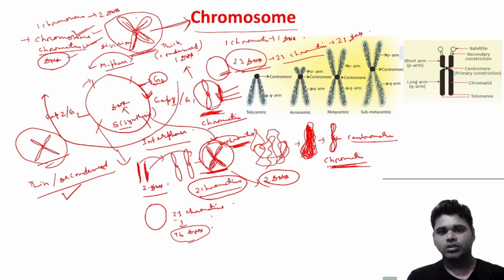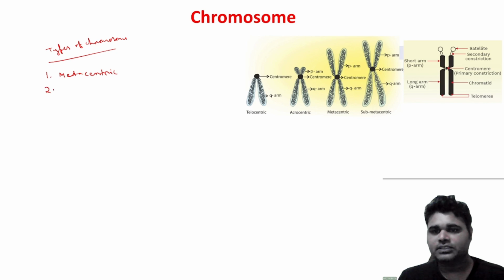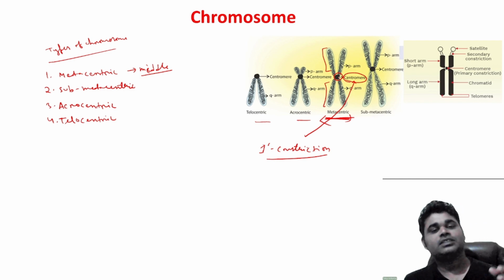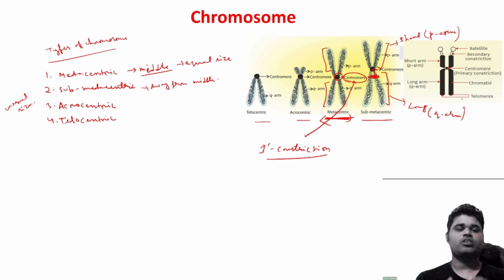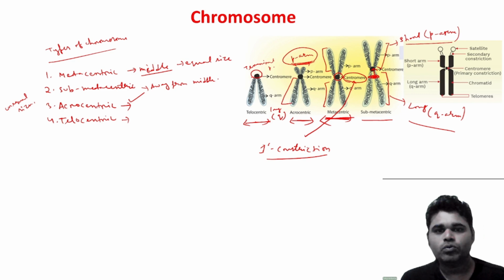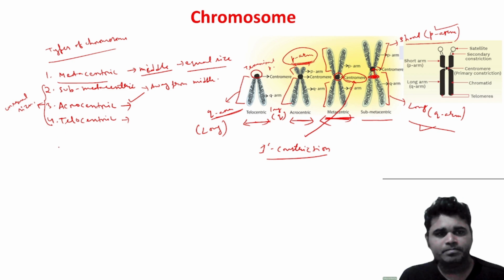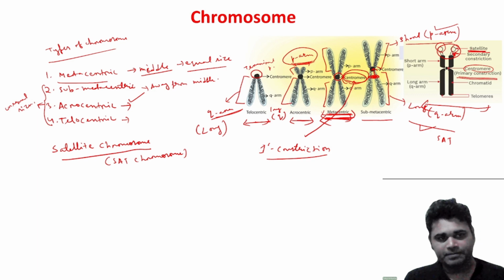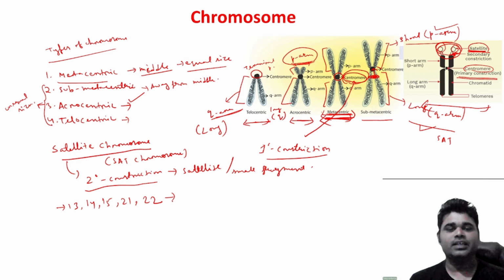Chromosome structure and function| Biology grade 11 unit 4| Cell structure and function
✔️ Class: 11th
✔️ Subject: Biology
✔️ Chapter: Cell: The Unit of Life (Chapter 8)
✔️ Topic Name: Types of chromosomes

cell the unit of life class 11,cell the unit of life class 11 neet,cell the unit of life class 11 ncert, class 11 biology,,cell the unit of life,biology class 11 chapter 4,class 11,

GATE LIFESCIENCE
GATE Biotechnology
ICMR JRF
NTA Score
GATE BT Preparation
Bioprcocess Engineering
Bioinfomatics